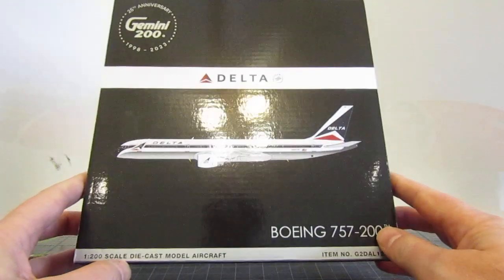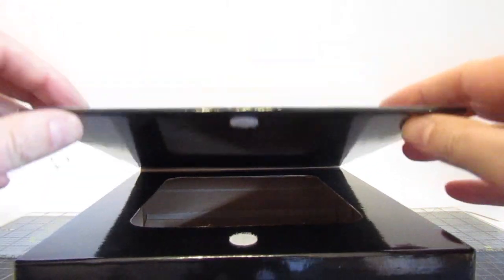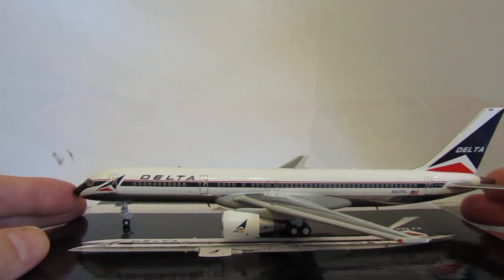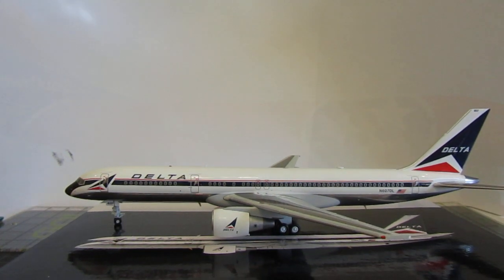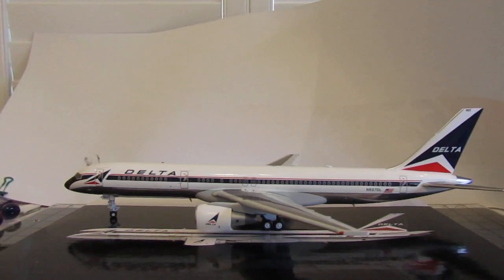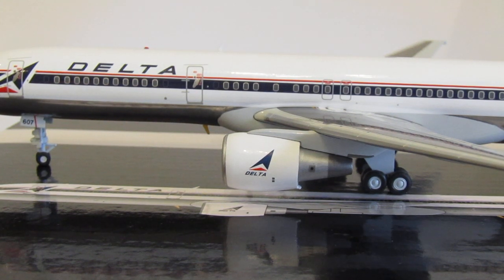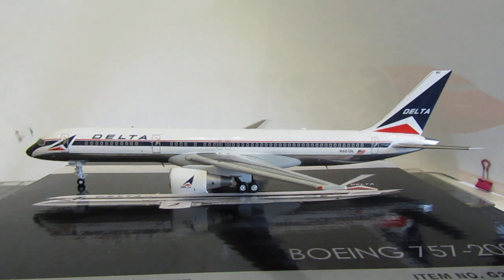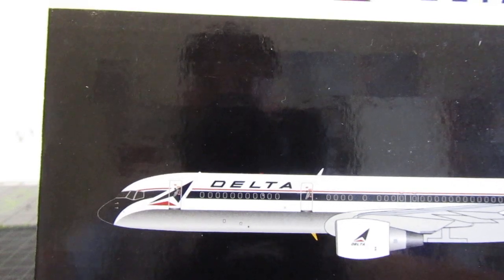Unveiling aka Unboxing #39: Deja Vu but in 1/200 scale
Hi everyone,
I have renamed unboxing to be unveiling since most of the time you don't see me actually unboxing anything.  Today's video features a 1/200 scale model that we have already revealed in 1/400 scale.
I hope you enjoy this video and others on my channel.
Happy Collecting